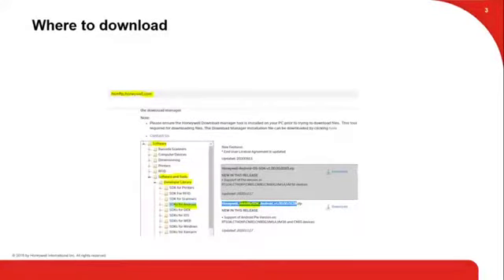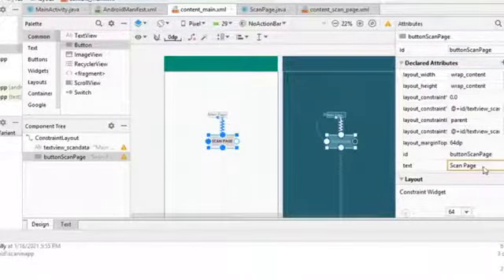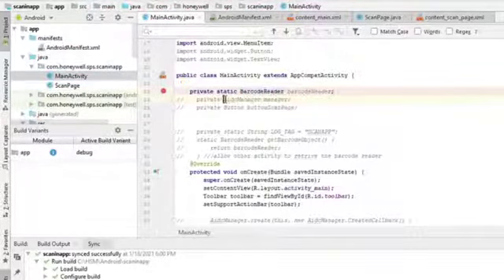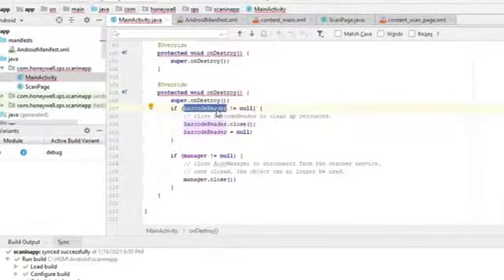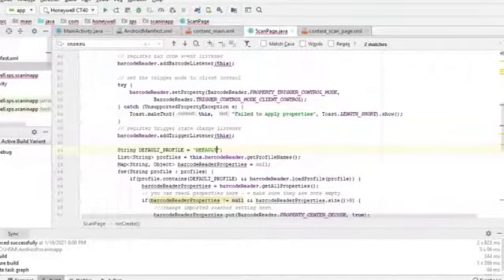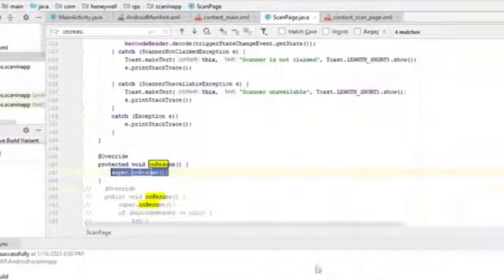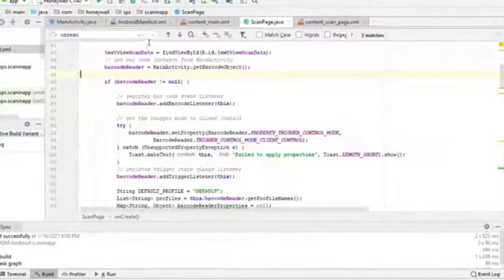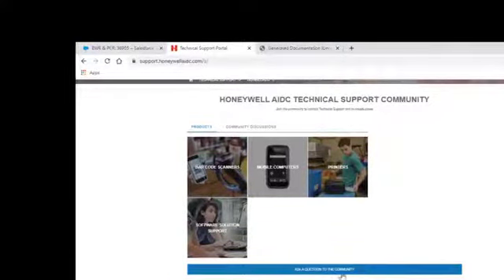Honeywell Data Collection SDK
Here is step by step walk through of how to integrate Honeywell Android Data Collection SDK with your application.